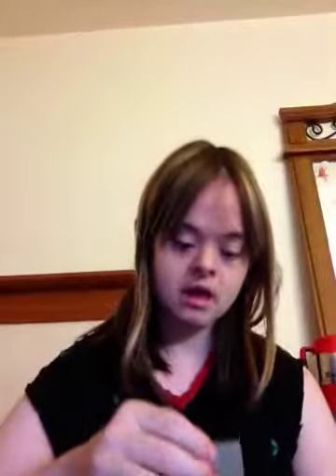green tea / coffee mate by Chelsea